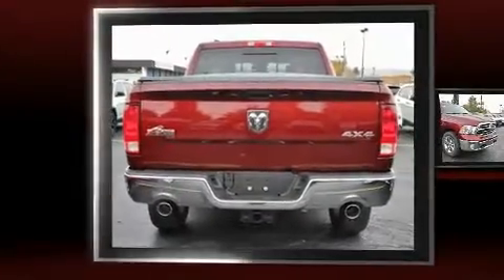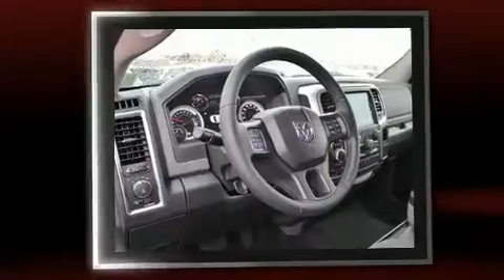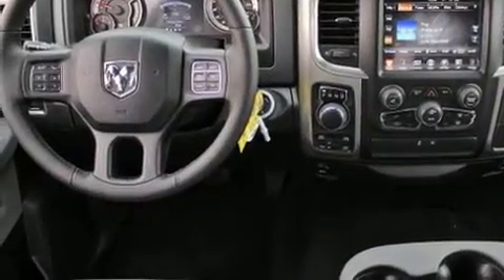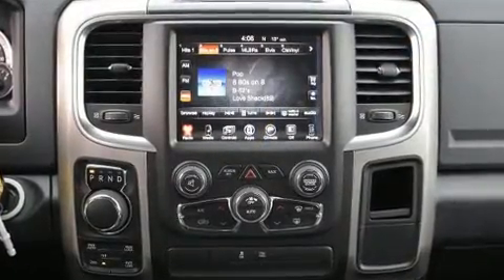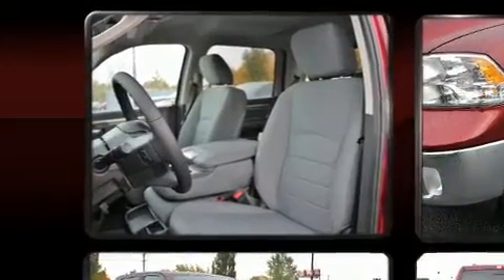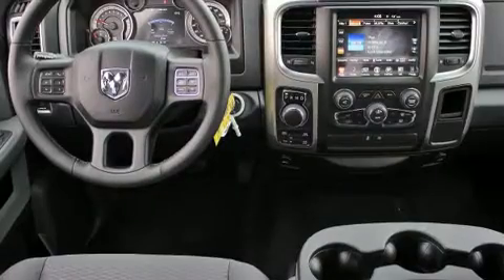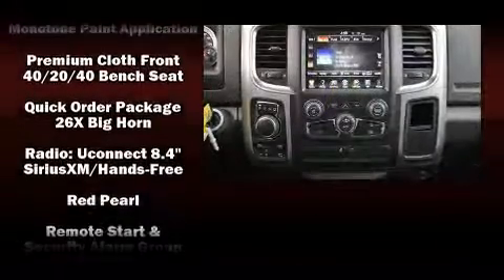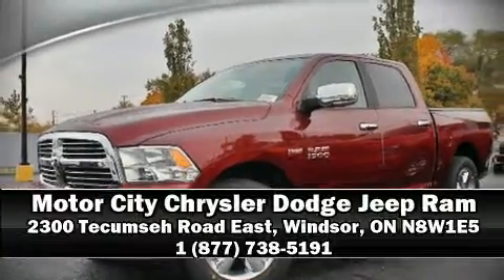2017 Ram 1500 Big Horn in Windsor, ON N8W1E5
You can expect a lot from the 2017 Ram 1500 Under the hood you'll find an 8 cylinder engine with more than 350 horsepower, providing a spirited, yet composed ride and drive. Four wheel drive allows you to go places you've only imagined. It's equipped with tons of terrific amenities, but it won't break your budget. Such as remote keyless entry, a trip computer, a rear step bumper, automatic temperature control, turn signal indicator mirrors, a tonneau cover, a trailer hitch, and a split folding rear seat. Audio features include an AM/FM radio, and 10 speakers, providing excellent sound throughout the cabin. Passenger security is always assured thanks to various safety features, such as: dual front impact airbags, head curtain airbags, traction control, brake assist, ignition disabling, and 4 wheel disc brakes with ABS. Electronic stability control ensures solid grip atop the road surface, no matter how challenging the driving conditions. We know that you have high expectations, and we enjoy the challenge of meeting and exceeding them! Please don't hesitate to give us a call.